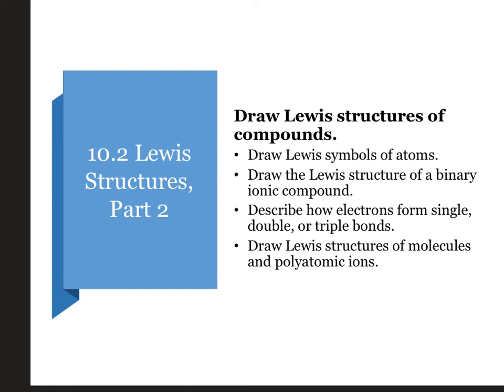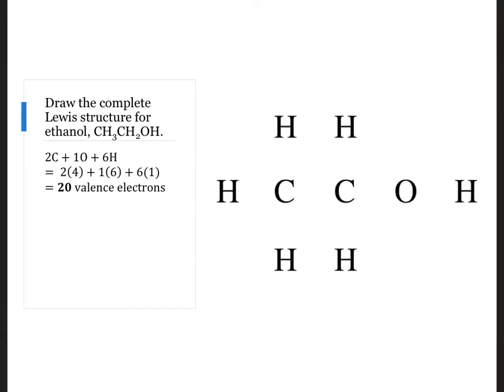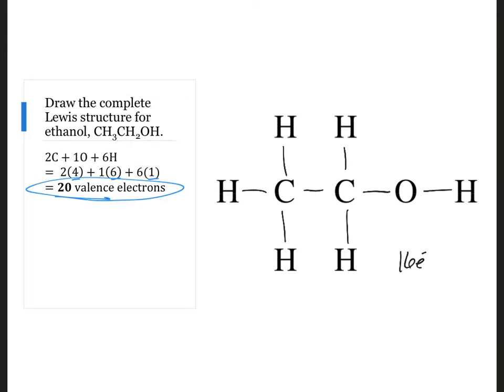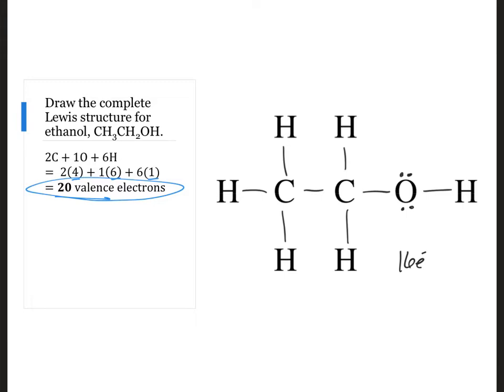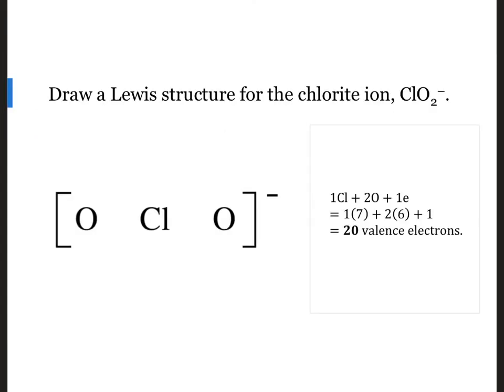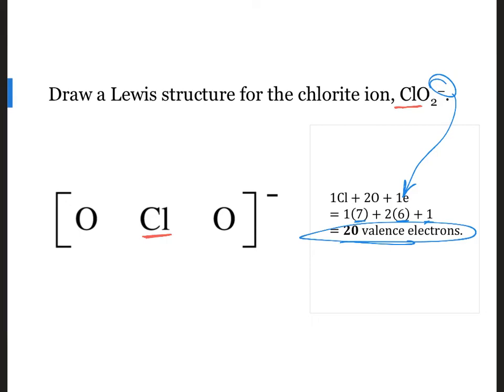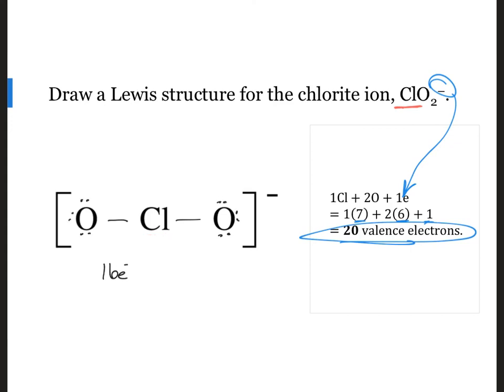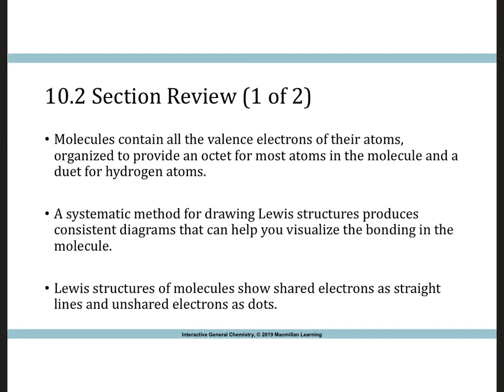CHE 110 IGC 10-02 Lewis Structures - 2 of 2